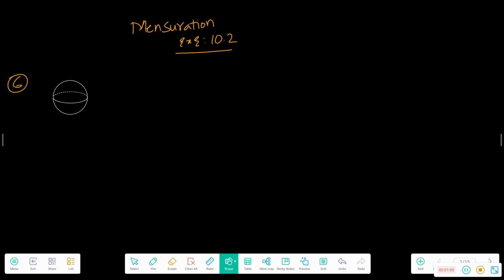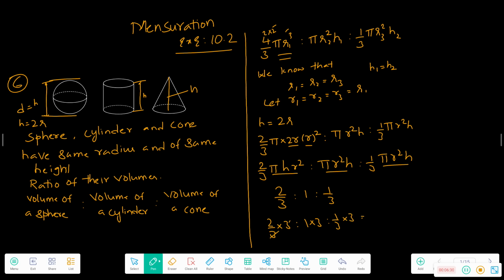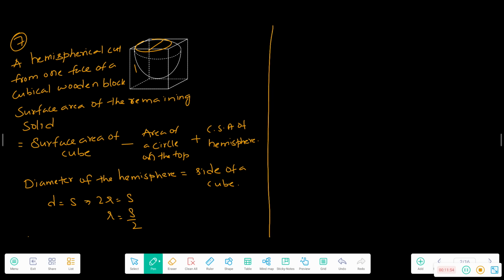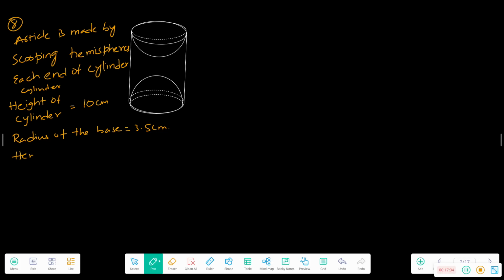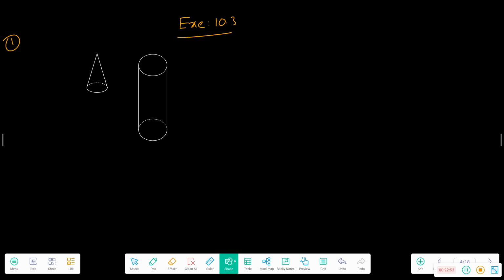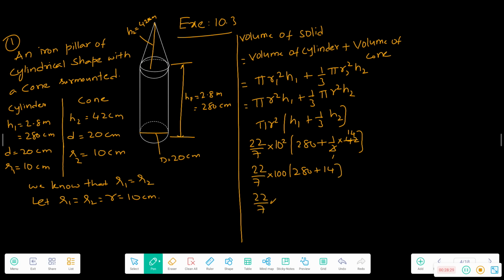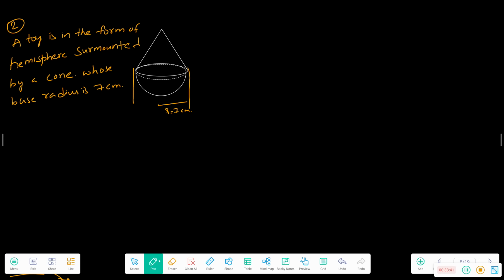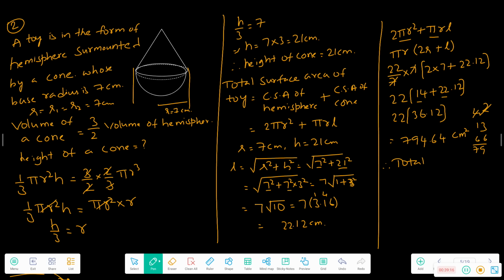"Math Made Easy | Vidya Dayini High School" 2